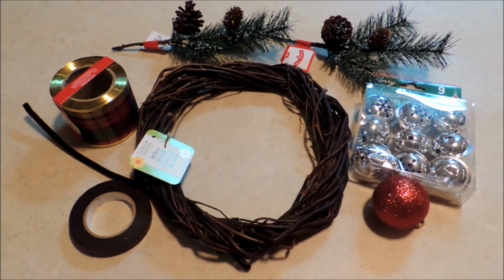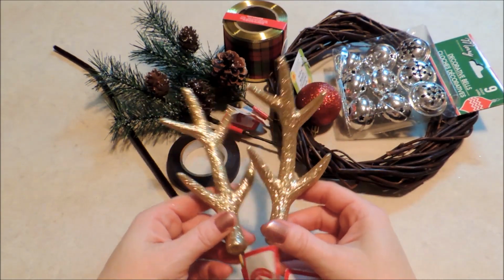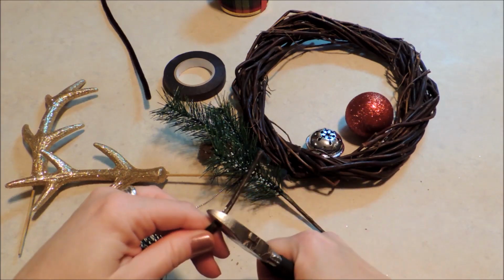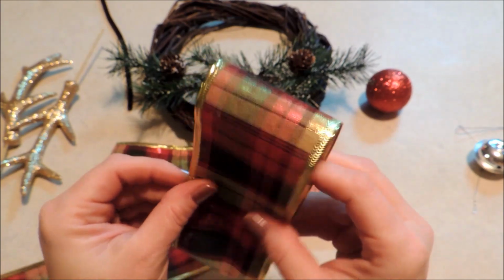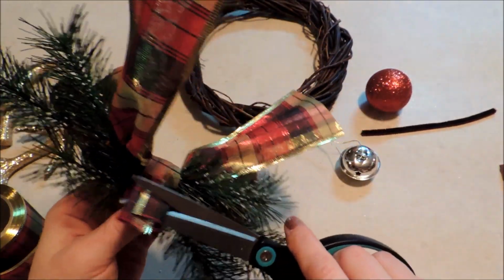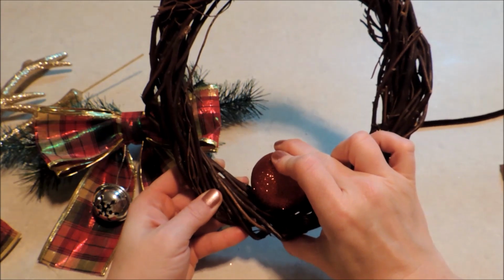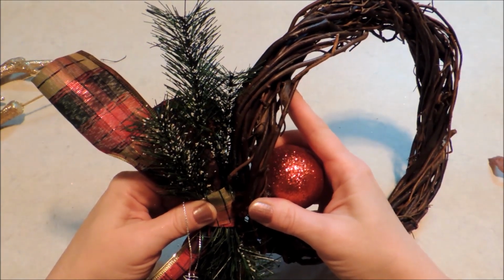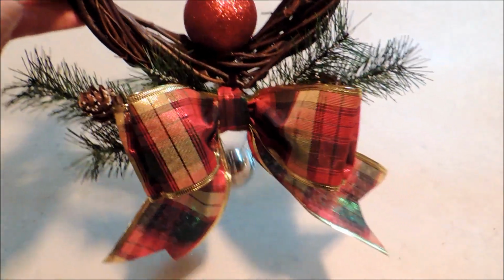Rudolph Mini Wreath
This adorable 9 inch Rudolph Mini Wreath cost less than $6 to create.  Easy, inexpensive, and so fun!  Merry Christmas!!!